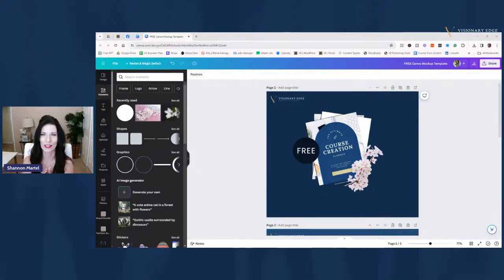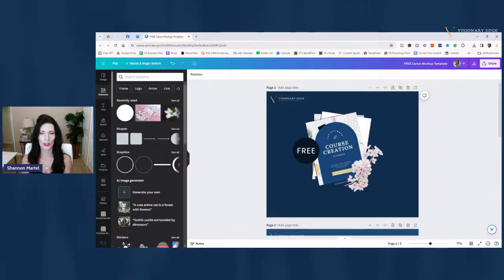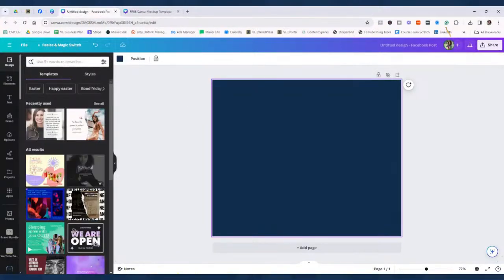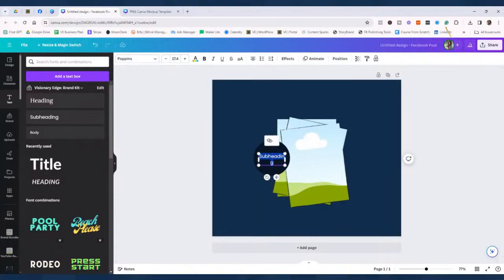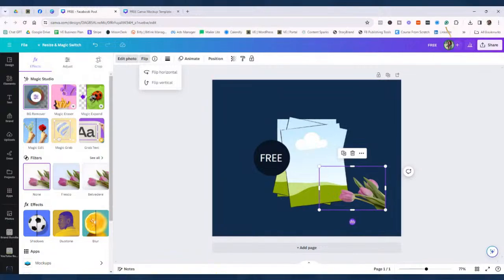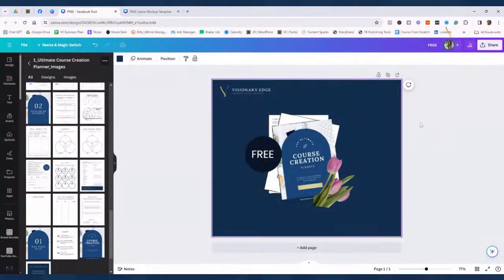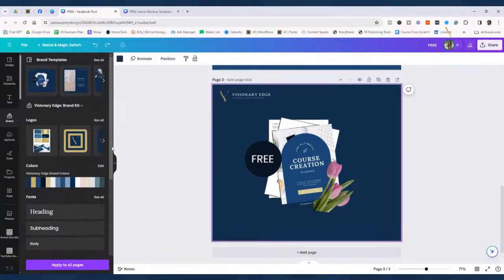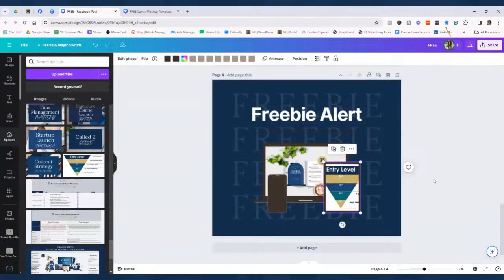Canva Hacks: Create Gorgeous Freebie Mockups To Elevate Your Coaching Brand!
Unlock the secrets to creating stunning freebie mockups that will captivate your audience and elevate your brand!

 In this step-by-step Canva tutorial, I will guide you through the easy process of designing professional-quality mockups for your coaching or online course business. Perfect for new coaches, course creators, and service providers looking to make a mark.

In This Tutorial, You Will Learn:

👉 How to navigate Canva like a pro.
👉 Tips for choosing the perfect template.
👉 Customizing your mockup to reflect your unique brand.
👉 Strategies to make your freebies irresistible.

Why Mockups? They're not just visuals; they're powerful tools for building connections and showcasing the value of your offerings. Whether you're creating ebooks, worksheets, or course previews, this tutorial is your gateway to creating visuals that resonate and engage.

🌟 Subscribe for More Insights: Join me on this incredible journey to empowering coaches, course creators, and online service providers with the tools and strategies needed for success in the digital landscape.

✨MY COURSES & PROGRAMS✨

✨MY PLANNERS, TEMPLATES & RESOURCES✨

✨COURSES, MEMBERSHIPS & TOOLS TO HELP GROW YOUR BUSINESS✨

(I use them all!)

ABOUT ME 💖✨

Shannon Martel is a business coach and course creator with nearly three decades in marketing, sales training, operations and management. In 2018, I took the leap from the corporate world to follow my passion: guiding entrepreneurs in turning their expertise into profitable and, sustainable online courses and coaching programs.

Why tune into my channel?

✨Real Impact: I thrive on helping you achieve tangible success and personal growth.
✨Lifelong Learning: Constantly updating with cutting-edge strategies for your benefit.
✨Action-Oriented Approach: Focused on delivering real, actionable results.
✨Commitment to Excellence: High standards in every piece of advice and strategy shared.

Whether you're just starting or scaling up, my channel offers one-on-one coaching insights, group coaching experiences, and comprehensive online courses. Join me on this journey to transform your skills into a thriving online business!

When I'm not working on my passion projects, I am enjoying spending time with my children, grandchildren (yes, I have seven grandkids💕), and our two fur babies, Scarlet Witch and Bella Trix.🤗

Cheers to your legendary health, wealth & success!

Shannon Xx

Chapters:
00:00 Introduction
02:45 Why use Mockups for your Designs
09:26 Step 1: Open a Canva Account
09:59 Step 2: Select your Design Size
13:00 Step 3: Create Your Design
37:35 Step 4: Download Your Design
38:45 Step 5: Create Your Shareable Link
39:48 Additional Template Options
42:46 Recap & Next Steps